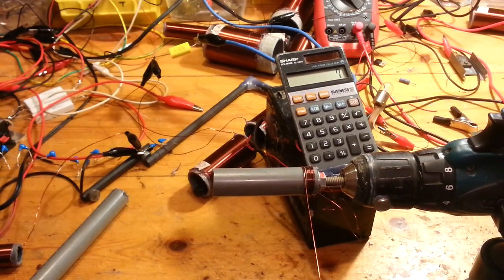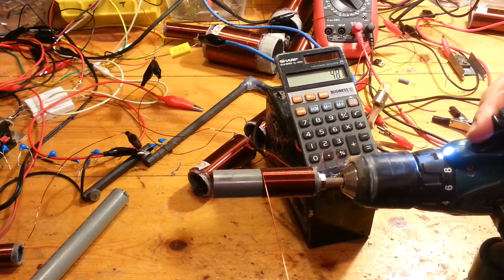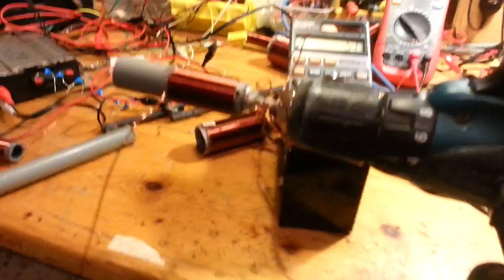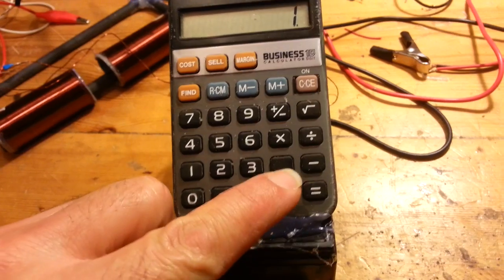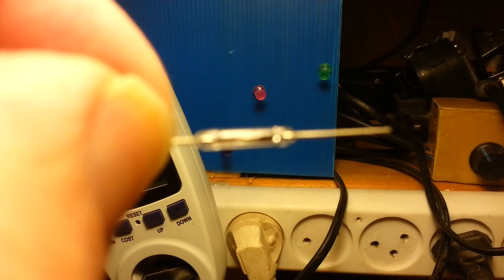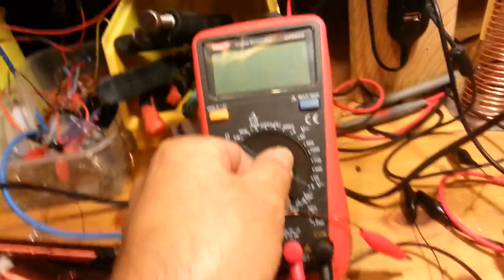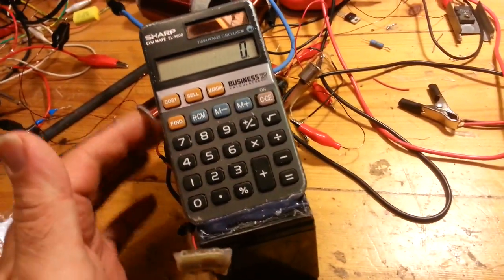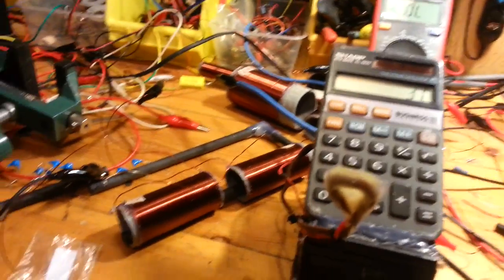Coil winding counter from old calculator - home made DIY מונה ליפוף סלילים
this is a coil winding counter that i assembled for an old calculator and a magnetic read switch sensor.

you can look at Ebay for "Magnetic read switch"

just take a simple calculator and open it.
find the (=) connectors inside of it.
weld 2 wires and connect it to the read switch, and your done!!
the rest of the information in the video.

זהוא מונה ליפוף סלילים שהכנתי ממחשבון ומחיישן מגנטי קטן.
הרעיון פשוט, מחברים 2 חוטים ללחצן ה (=) של המחשבון, ואת החוטים מחברים לסנסור המגנטי. בכל פעם שמגנט עובר ליד החיישן הוא מפעיל את המחשבון לדלג בספרות. עשה זאת בעצמך, פשוט וקל